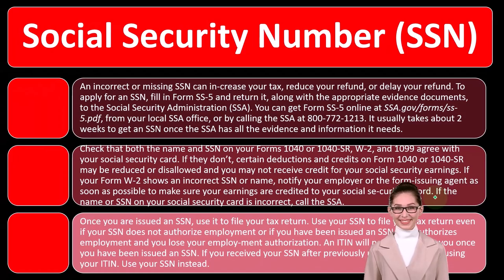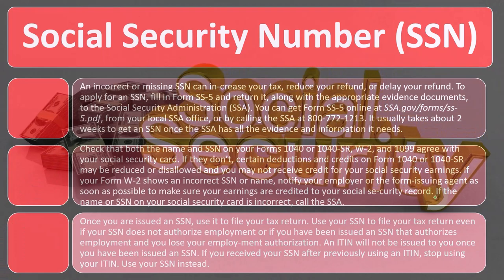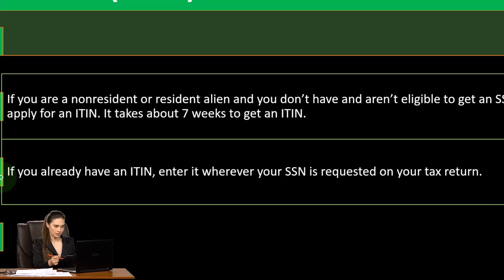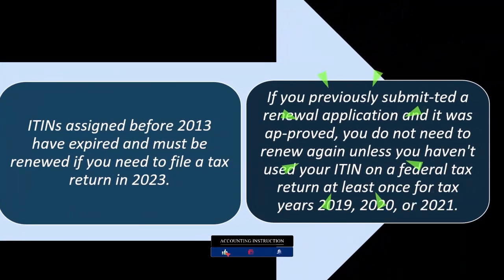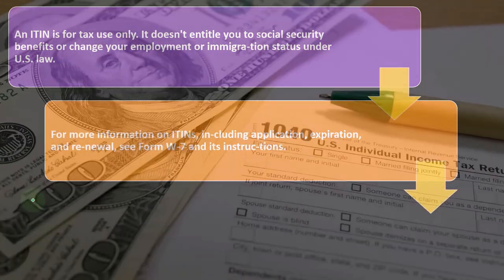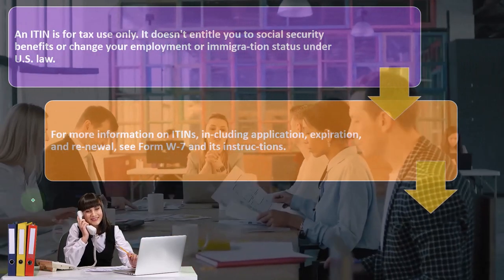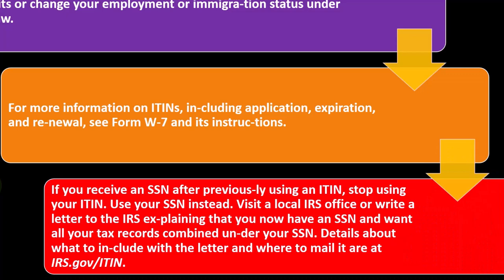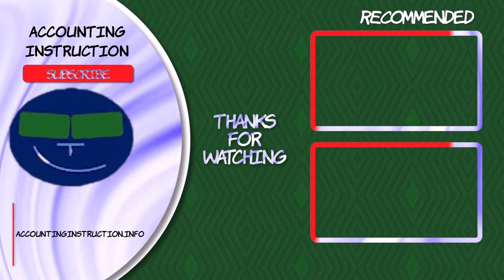Discussing the Social Security Number Part 2 - Income Tax 2023